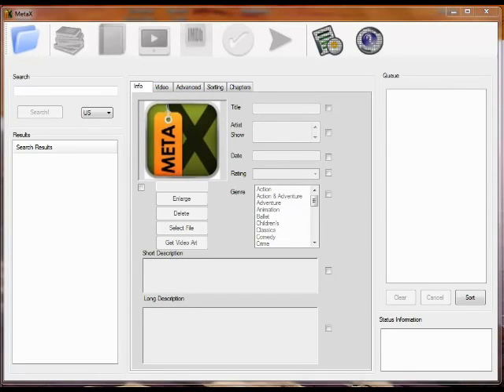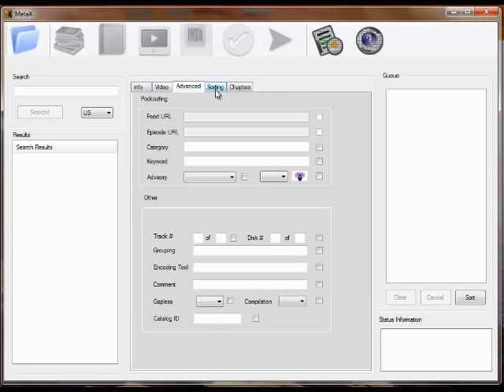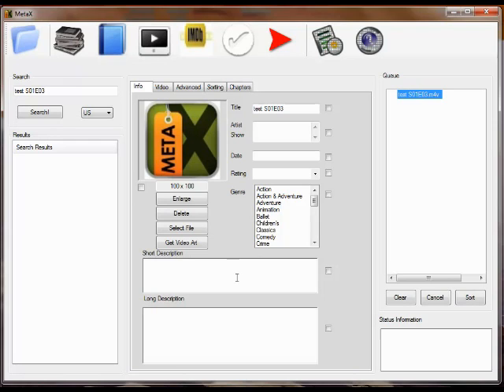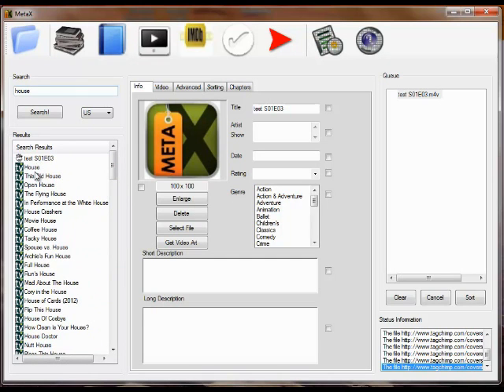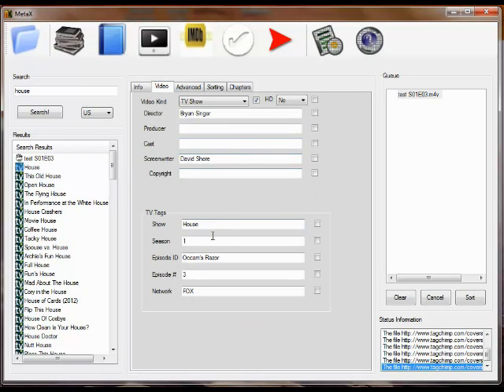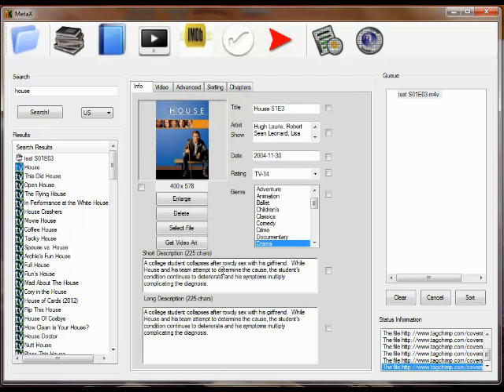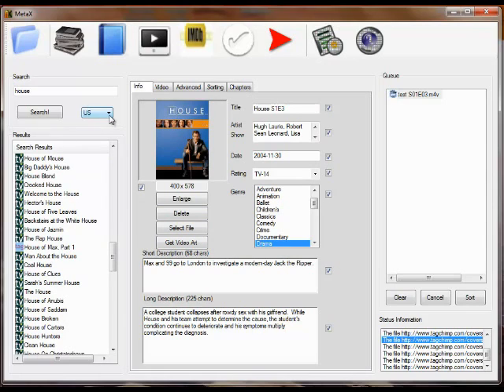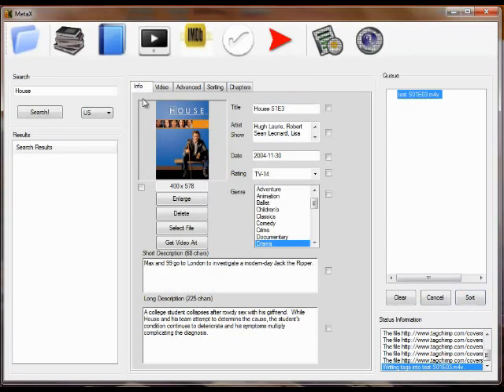MetaX Demo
A demo of how to use MetaX to tag your movie files.